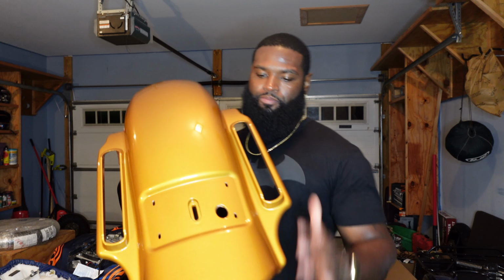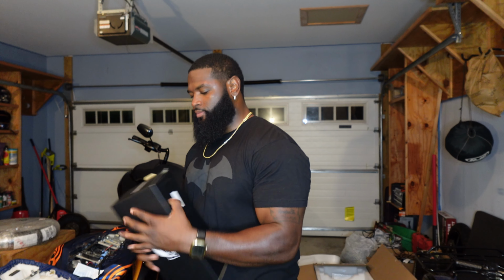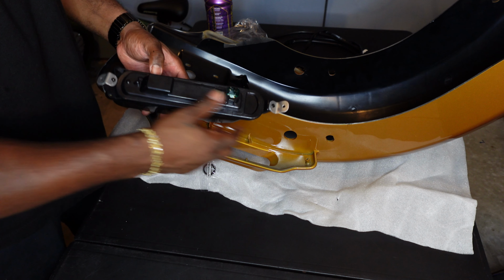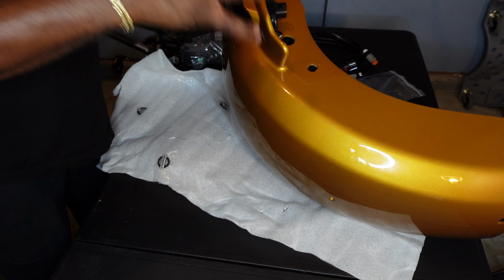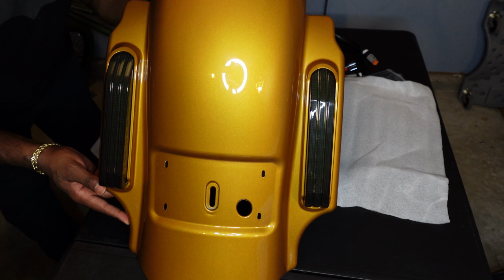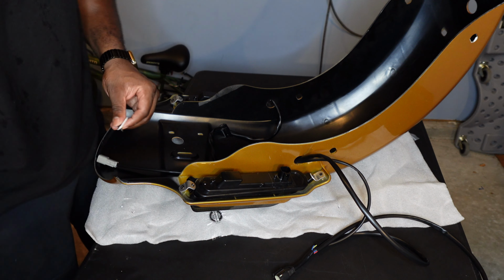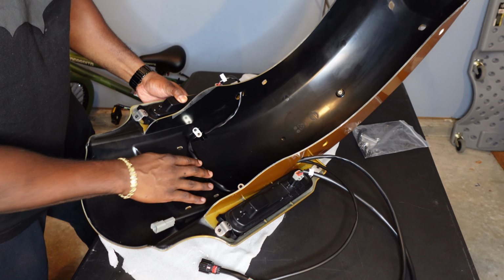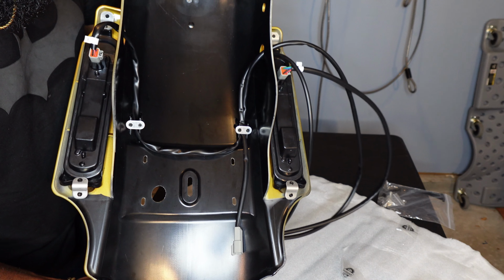Install tail lights on Advanblack Rear Dominator Fender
This is a quick instructional video that demonstrates how to install tail lights on Rear Dominator Fender. @fresh_griff on all platforms.